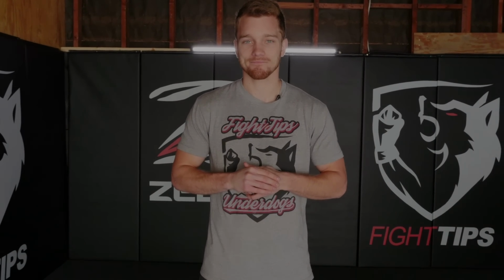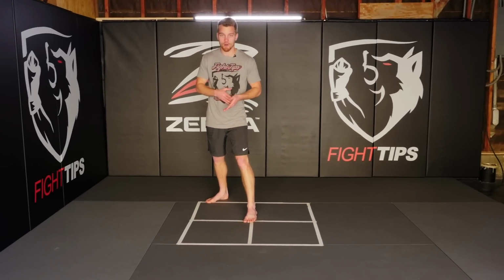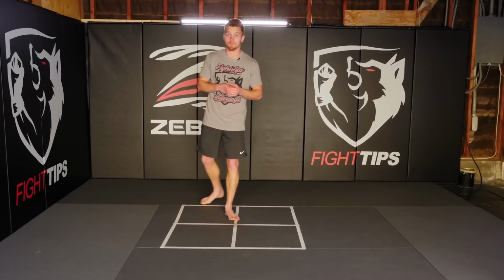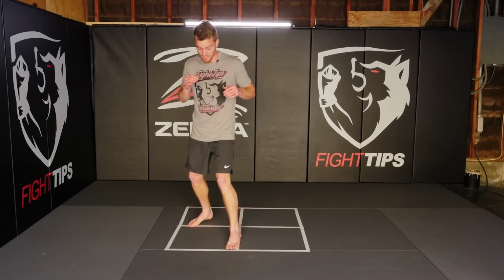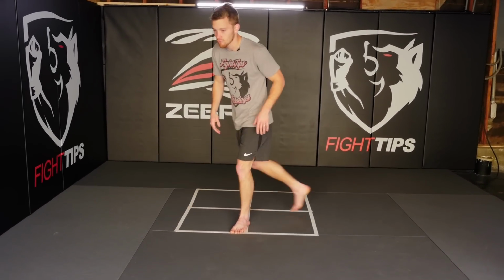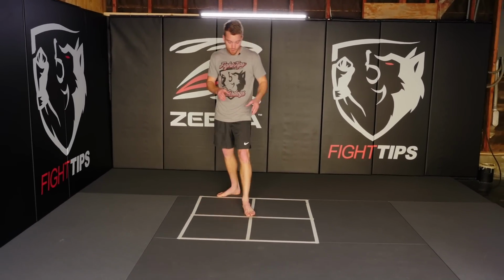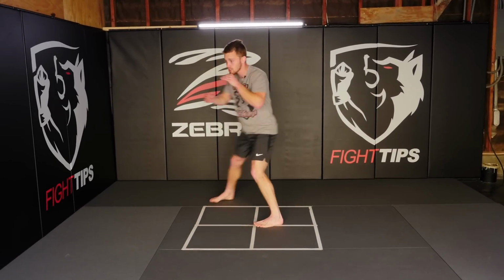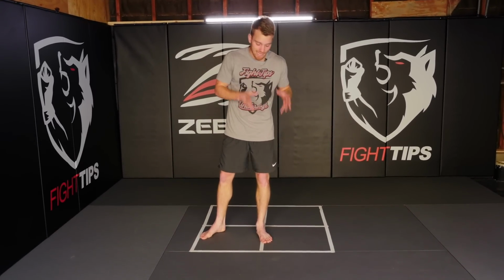Boxing Footwork Drills for Creating Angles, Distance, & Agility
Here are 3 boxing footwork drills that help build agility & balance, creating angles, and controlling distance in a fight.